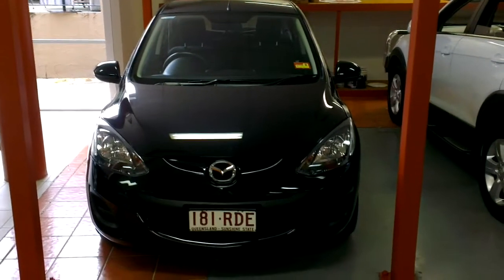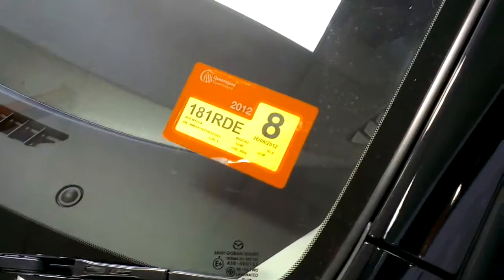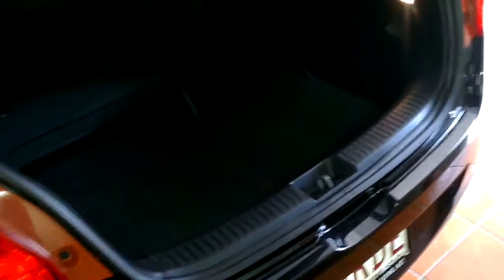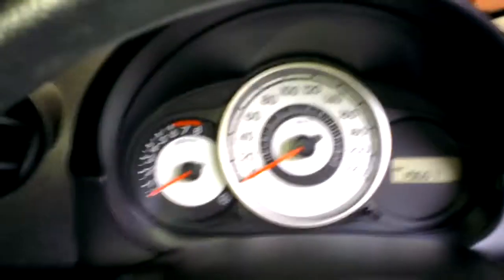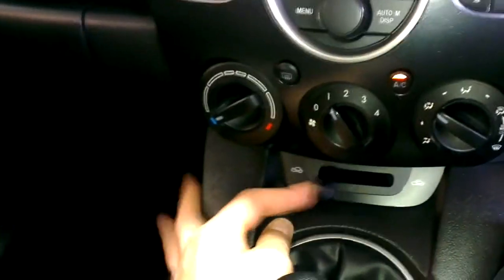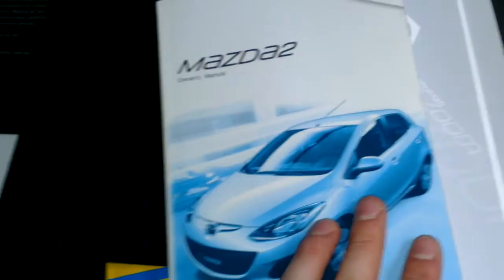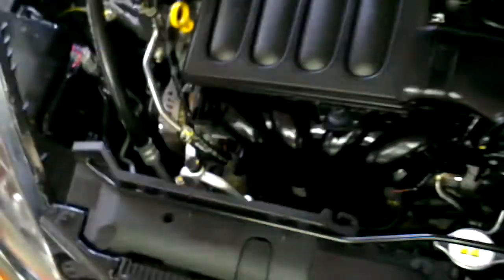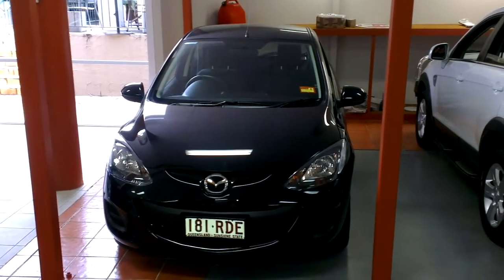2010 MAZDA 2 BLACK MANUAL AUTO SHED